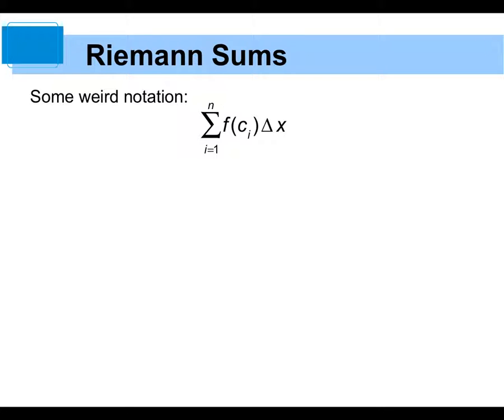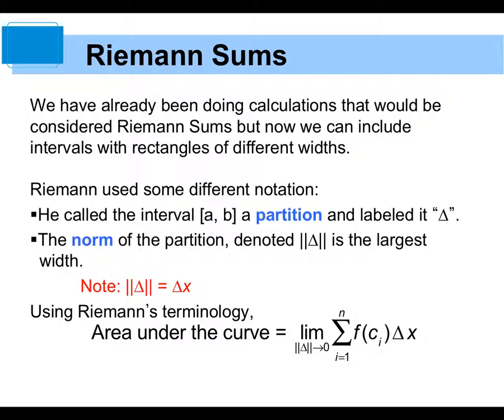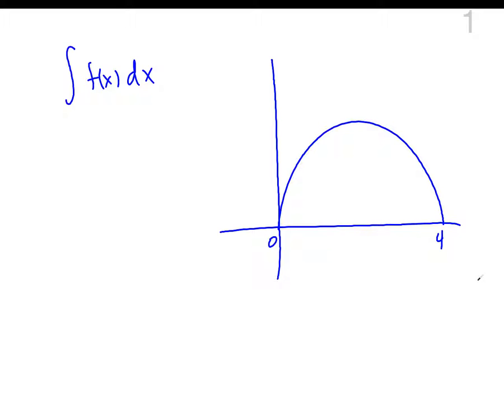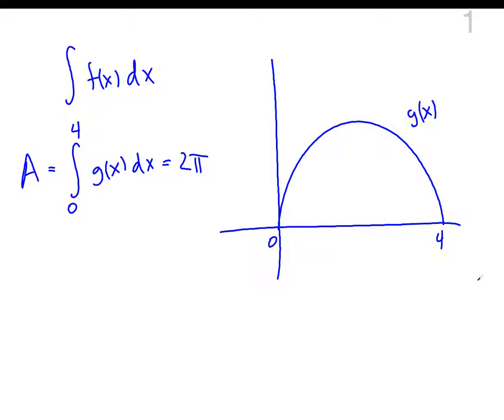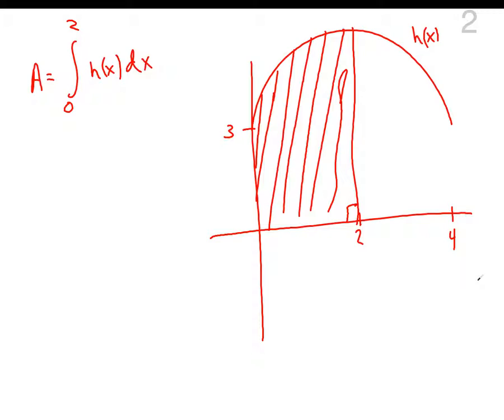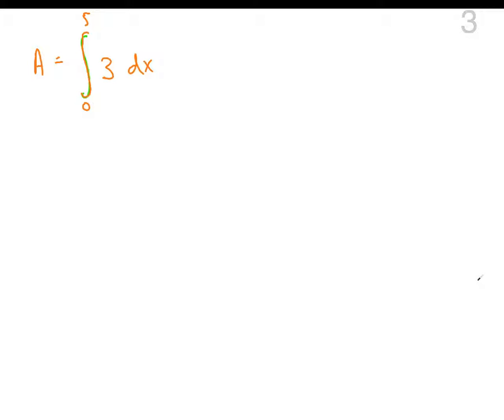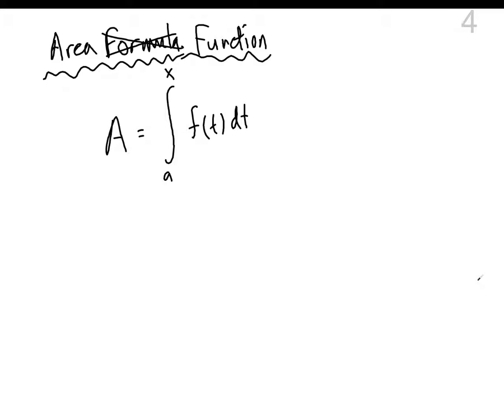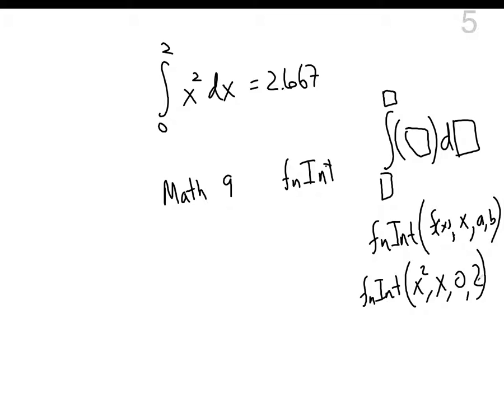4.3 Reimann Sums and Definite Integral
Notation for Reimann sums and geometry to find definite integrals.